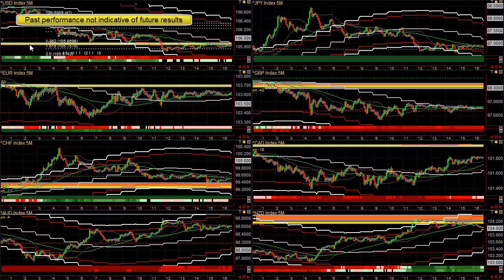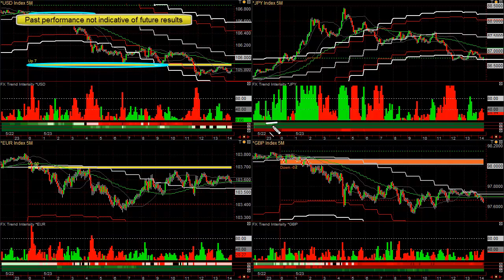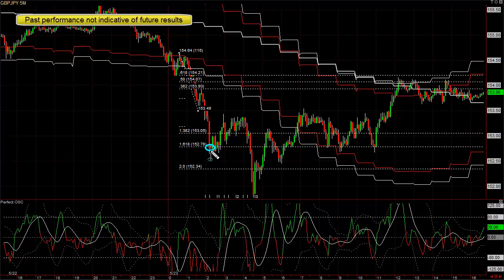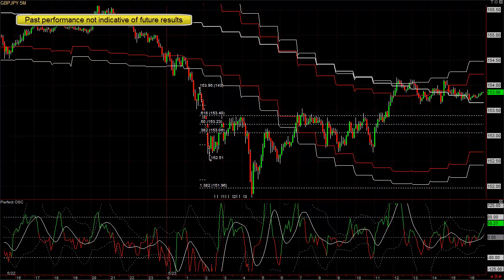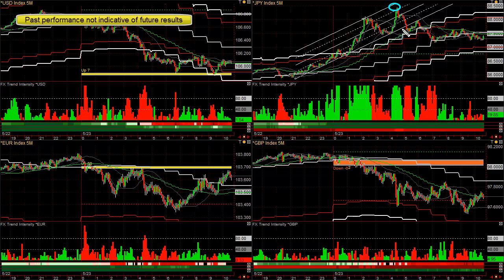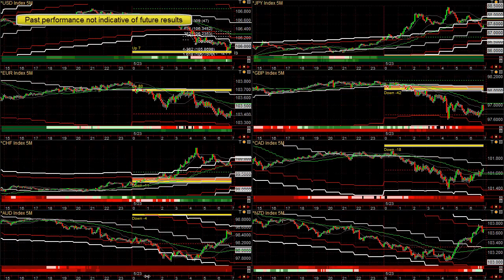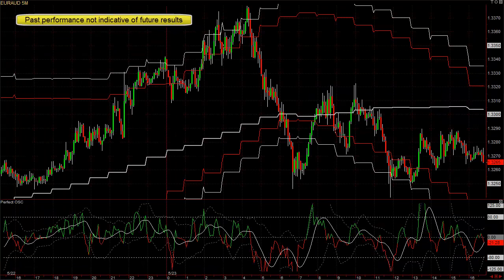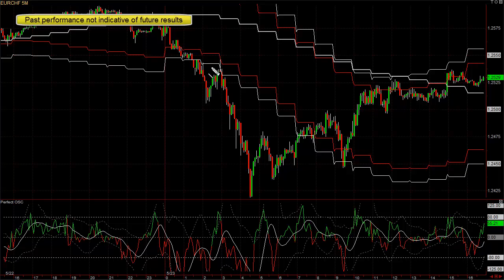Forex Blog - 3 Step Easy Forex Trading System - May 23, 2013